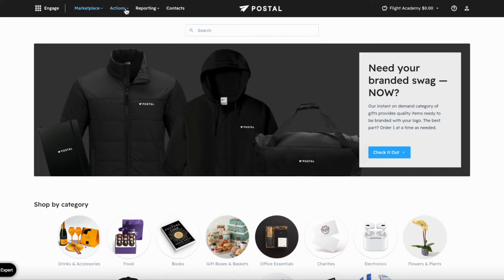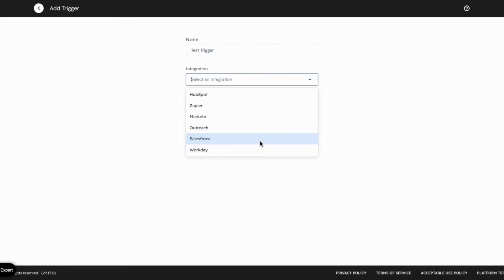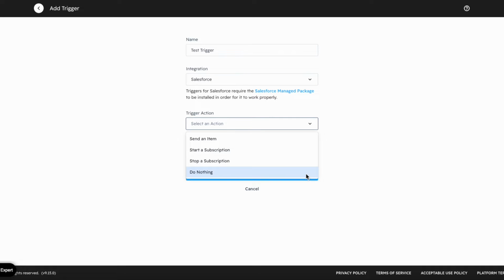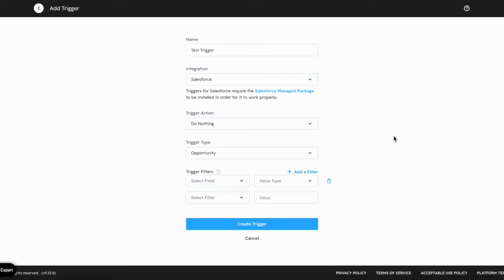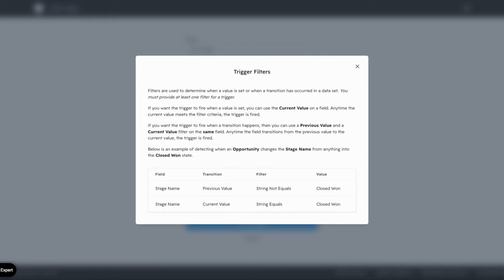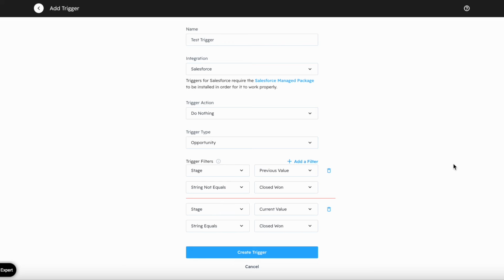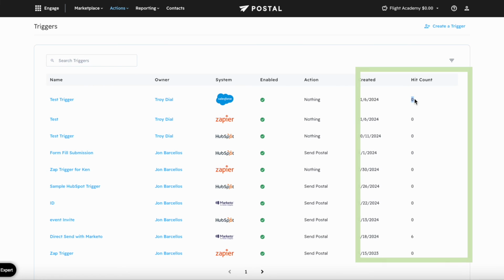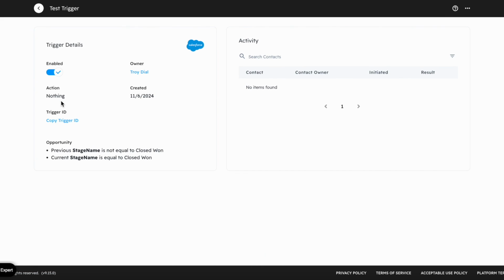Salesforce Triggers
The Postal Flight Academy is a library of self-service training resources for Postal customers so they can become experts at using the Postal platform and executing an offline engagement strategy.

Setting up Salesforce Triggers in Postal? Start here!